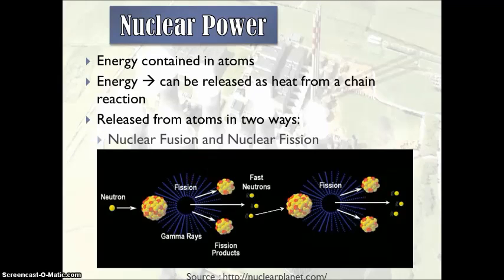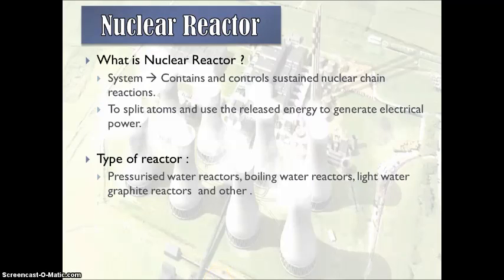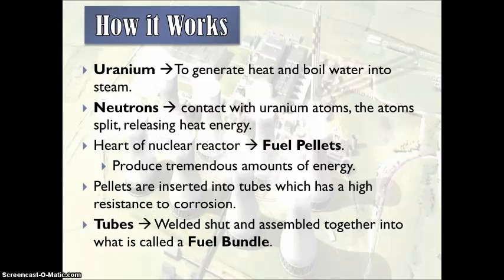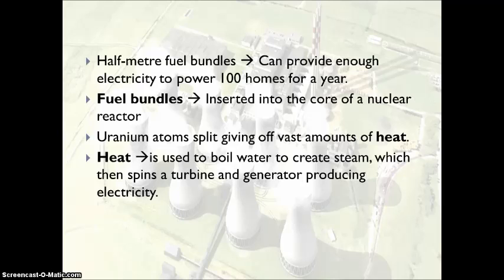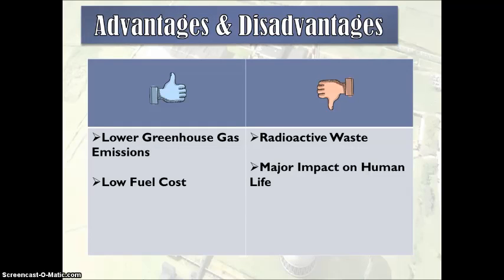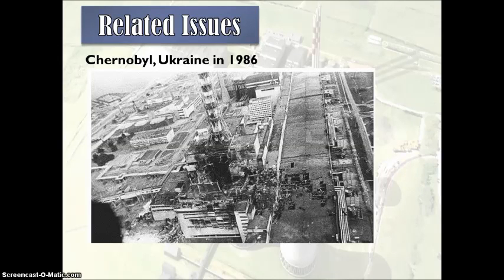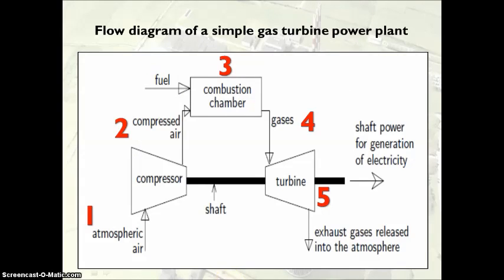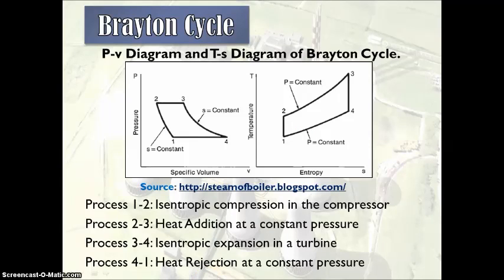KL1134 - PBL - Group 23 - Energy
Nuclear Power